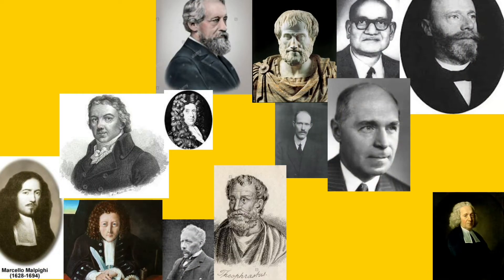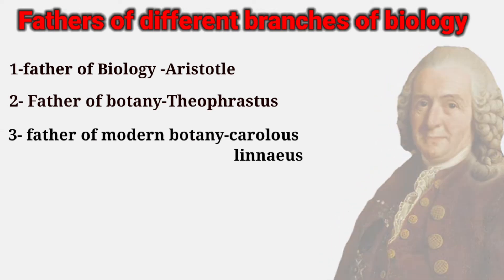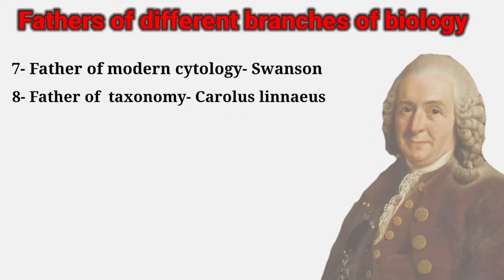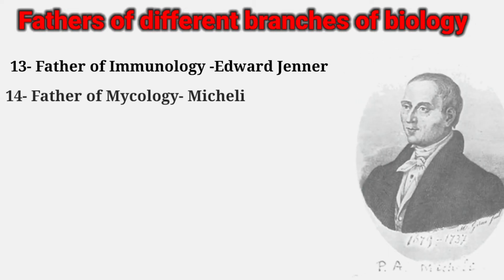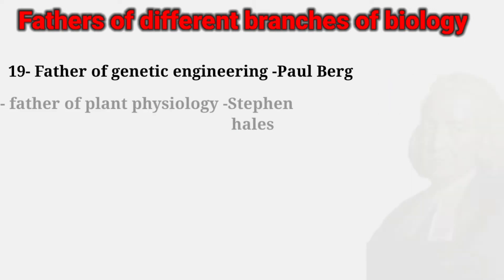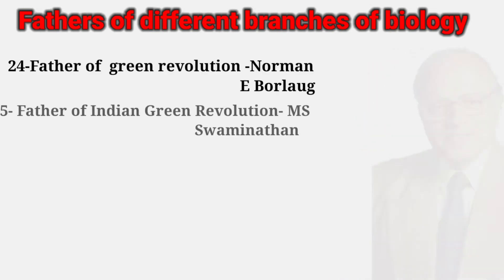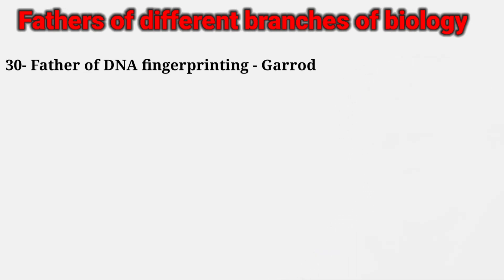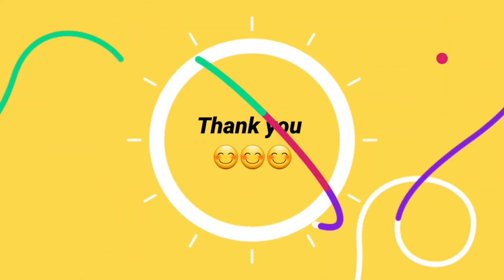FATHERS OF DIFFERENT BRANCHES OF BIOLOGY || ARISTOTLE || ROBERT HOOKE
Hello students 🖐 In this video you will learn about FATHERS OF DIFFERENT BRANCHES OF BIOLOGY 😊😊😊

👉My other educational videos ---

For class 9th biology

For class 10th